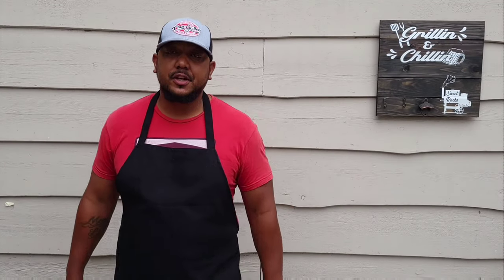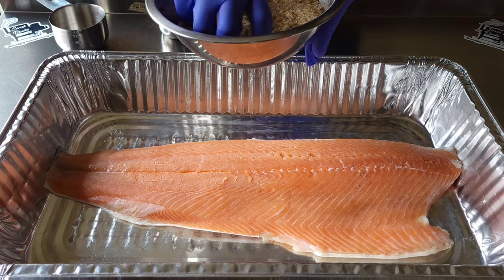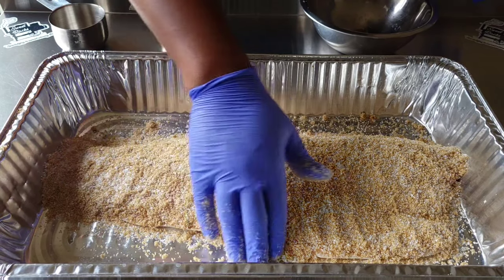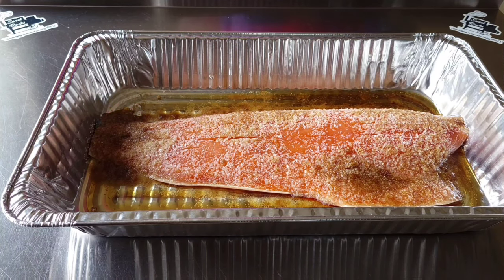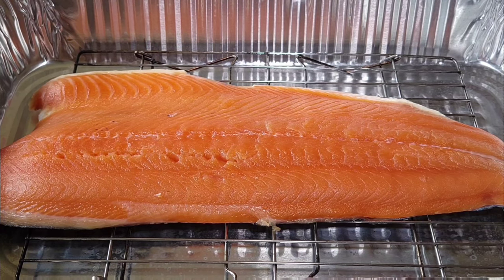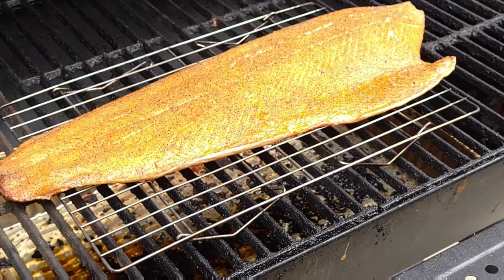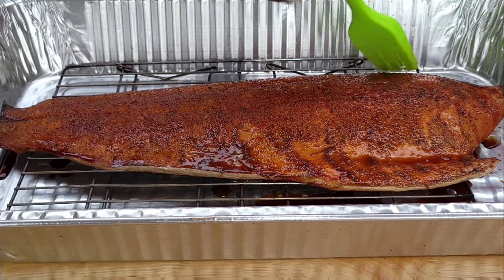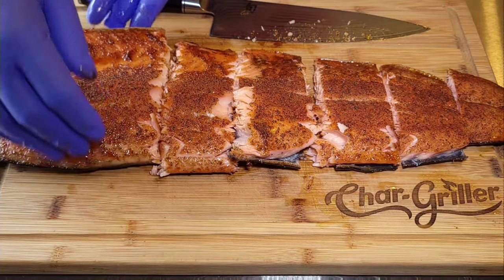Dry Brined Smoked Salmon Recipe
For today's cook I show how to smoke salmon. This smoked salmon was done using our chargriller smoker with the offset firebox. Check it out and give it a try!

In this video I did a dry brined Smoked Salmon. I started off with a 3-pound salmon fillet and put together a brine using a half cup of Kosher Salt and 1 cup of Brown Sugar. I packed the well mixed brine on the Salmon to fully cover it and let it sit in the fridge for 2 hours. After the 2 hours I thoroughly rinsed it with cold water and then it was patted dry. I let it sit at room temperature so it could develop a pellicle (A thin film). The pellicle helps the rubs and smoke absorb into the Salmon for maximum flavor.

For the smoking process I used Royal Oak Lump Coal along with some Oak Wood Splits. I fired up my smoker to 250 degrees and placed the Salmon on the cooker until it reached an internal temperature of 140 degrees. This Salmon came out absolutely delicious! I would highly recommend you giving this a try and letting us know how it comes out. As always thank you for watching and if you have any ideas that you would like to see put into a video, please drop your ideas in the comments and we will do our best to get to them.

Boars Night Out Double Garlic Butter
Old Bay Seasoning
Louisiana Cajun Seasoning
Instant Read Thermometer